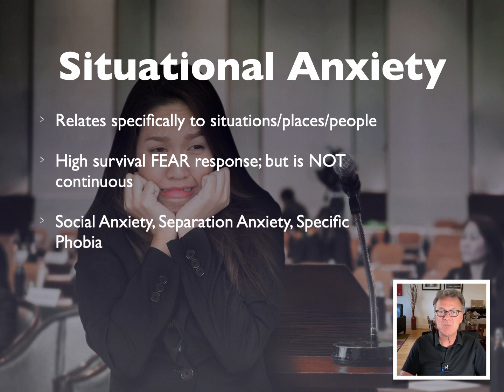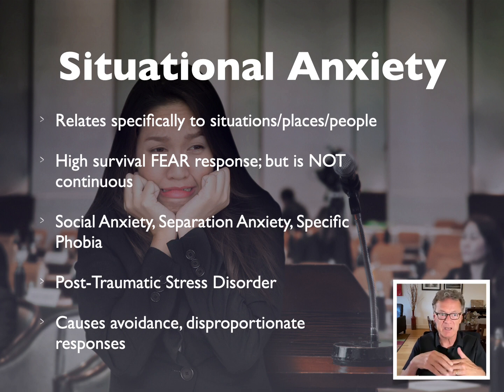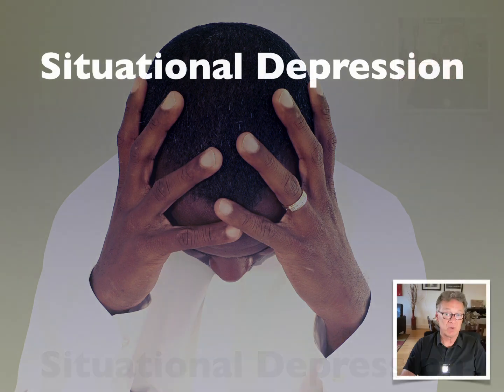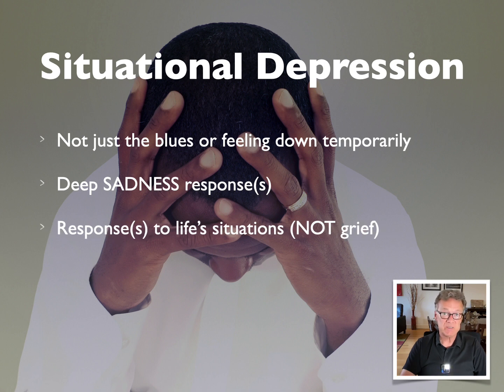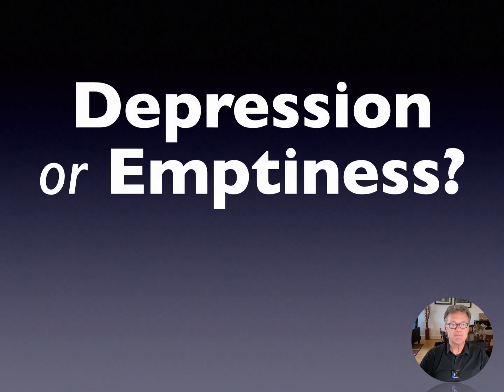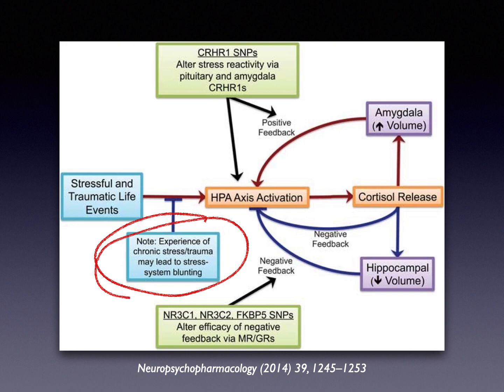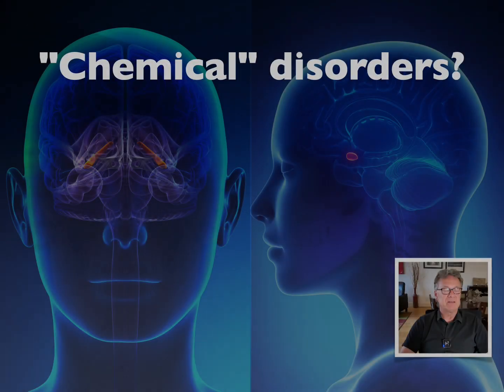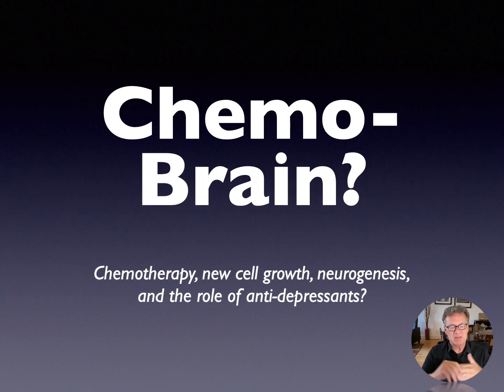SWK 587 | Lecture 6/9 — Differential Diagnostics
This is one of nine lectures for a graduate course at the University of Maine, in Orono, Maine, for students working towards their Master of Social Work, specifically for future clinicians and psychotherapists.

SWK 587 — PTSD/Toxic Stress, Neuroplasticity, Anxiety/Depression, and Clinical Interventions

COURSE DESCRIPTION: Students are led through different evidentiary findings that aid in the understanding of our clients’ emotional system, mood and perspective, specifically anxiety and depression, and how traumatic events and toxic stress affect these. Presented within the context of available interventions, students will gain an understanding of the role of neuroplasticity and specific treatments that affect brain health, along with effective cognitive, behavioral, and relational strategies, all of which and taken together promote comprehensive well-being and improved mental health in our clients.

Loren Andrews, MA, MSW, is a psychotherapist and Licensed Clinical Social Worker in Rockland, Maine. His practice specializes primarily in relational and emotional discoveries, anxiety, depression, panic disorder, PTSD/toxic stress, and adolescent and adult Attention Deficit Disorder, well as helping victims of trauma in their recovery. As Adjunct Faculty at the University of Maine in the Masters program in Social Work, in addition to the class in this video series, he has taught classes in Child and Adult Psychopathology, Clinical Interventions Across the Lifespan, Advanced Social Policy, Community-Based Interventions, and Social Administration. He was also named Maine’s Social Worker of the Year in 2015.